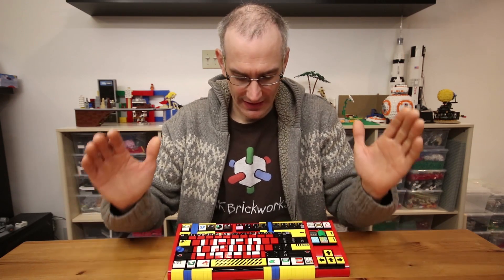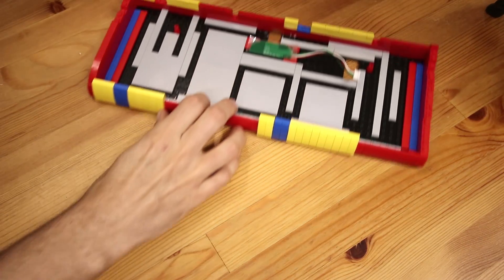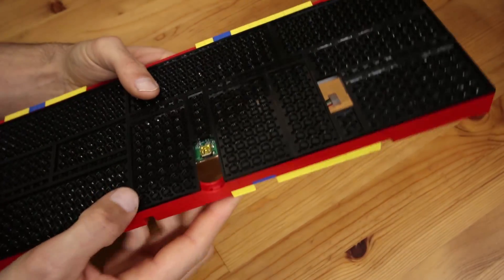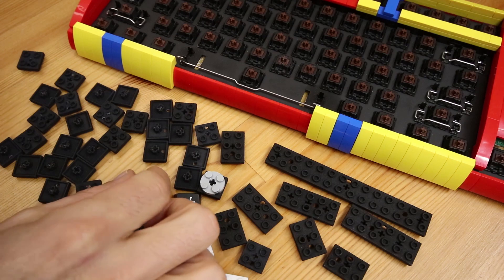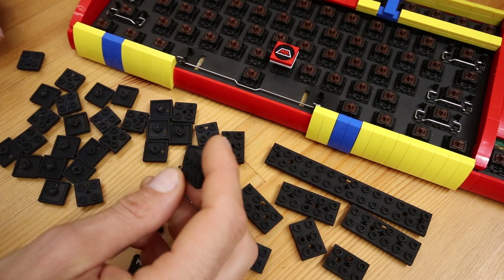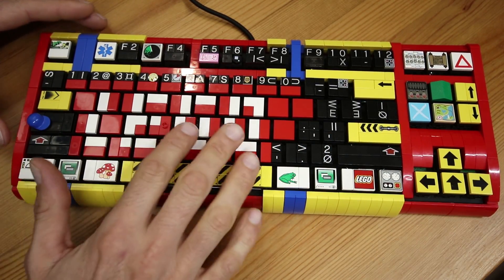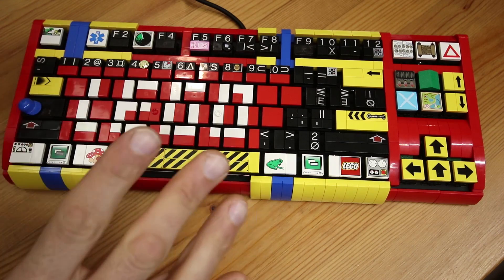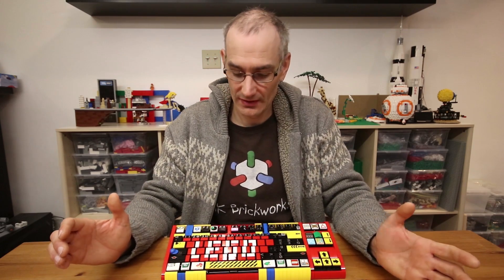Mechanical LEGO Keyboard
A custom LEGO mechanical keyboard. The frame is made out of LEGO pieces and the keys are official LEGO tiles mounted onto the switches using 3D printed Cherry MX LEGO compatible key caps.

You can find the custom designed key caps on Shapeways

For more information about the keyboard, you can head over the

Jason